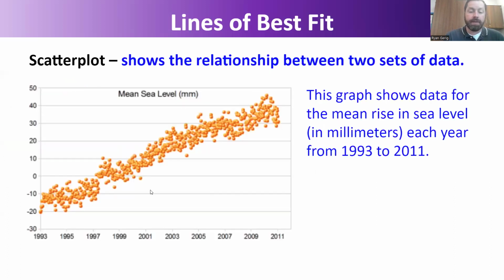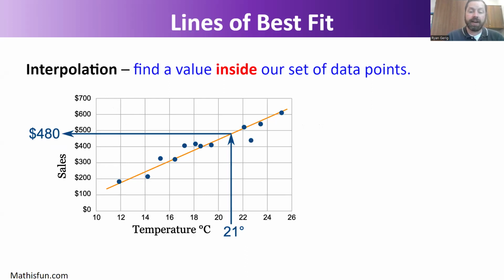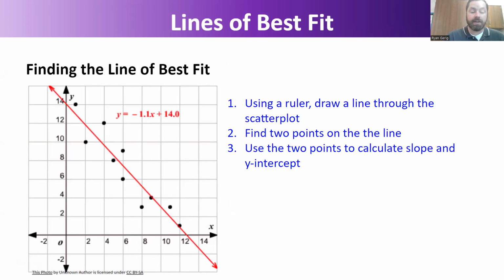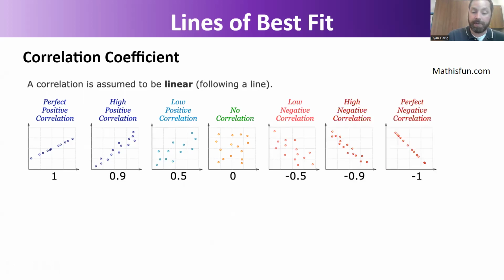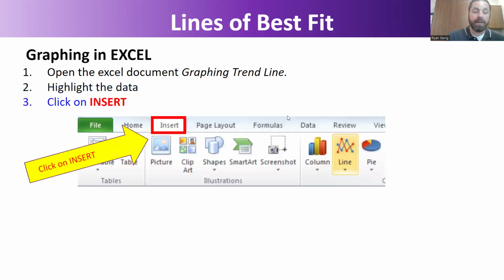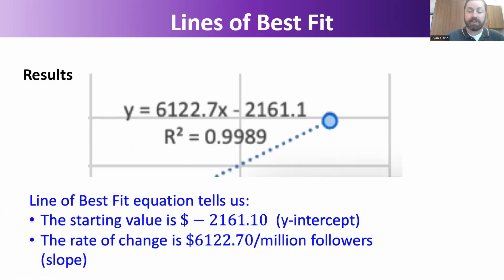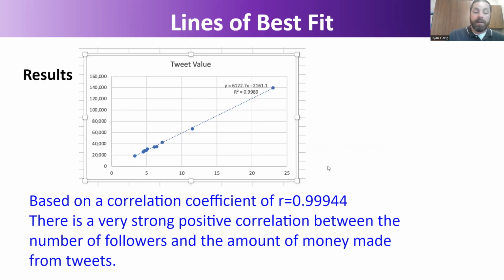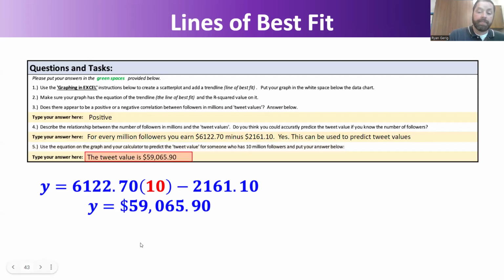eSACS 16.1B Lines of Best Fit